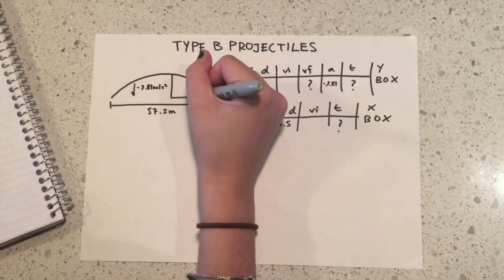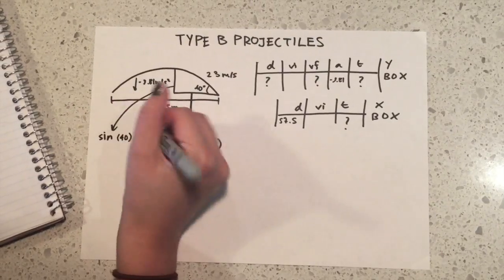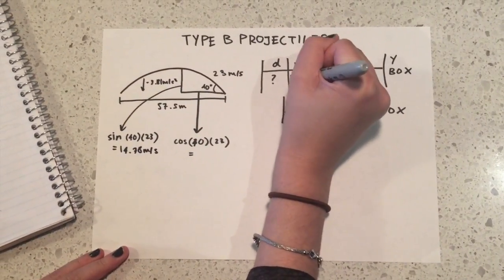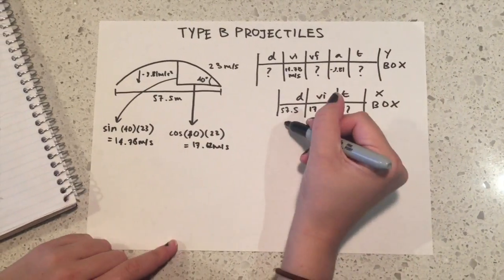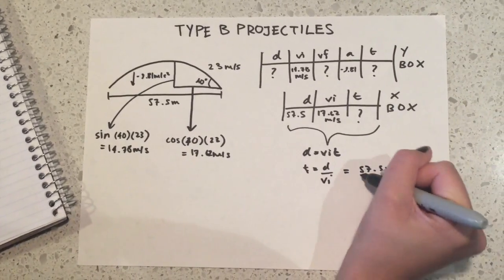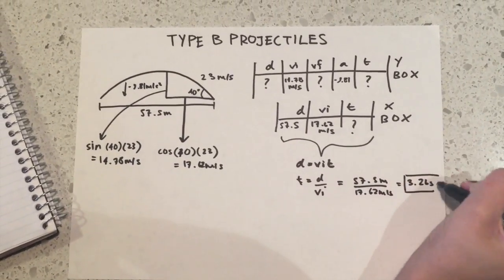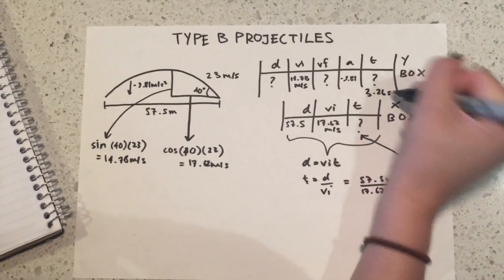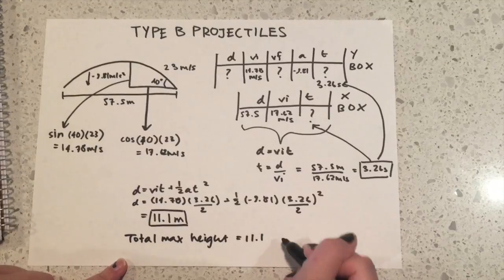Projectile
This video is about Projectile